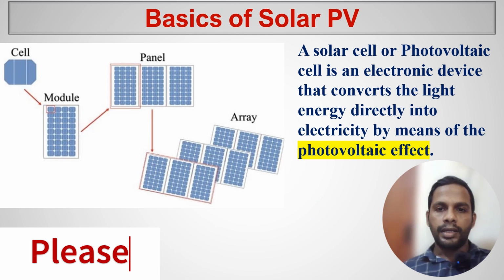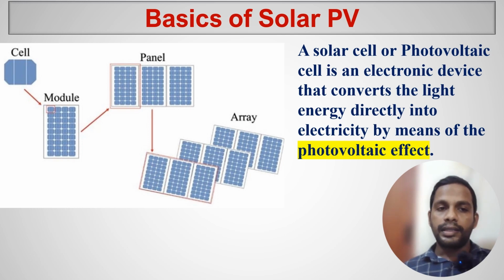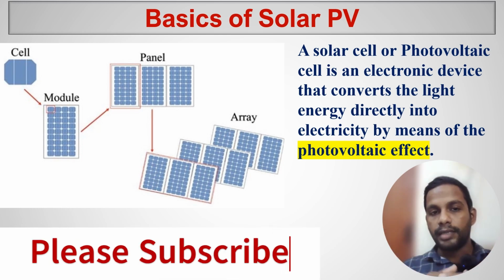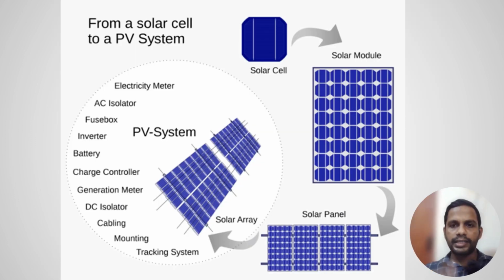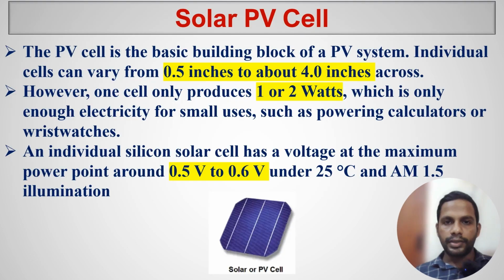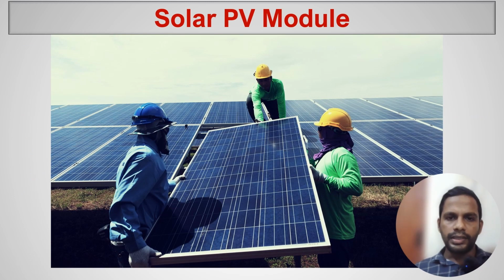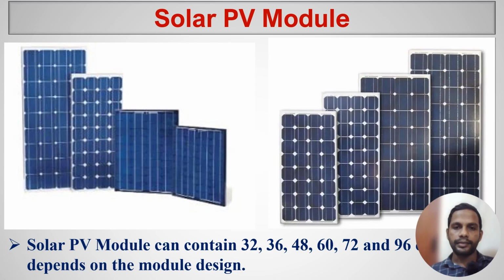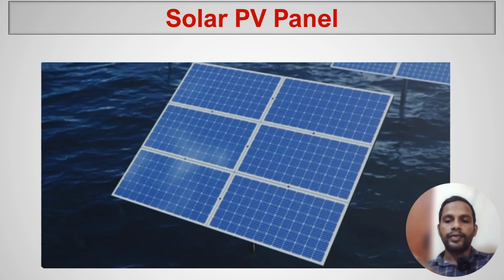Solar PV System Basic Knowledge # Renewable Technology # Green Energy # Sustainable Energy